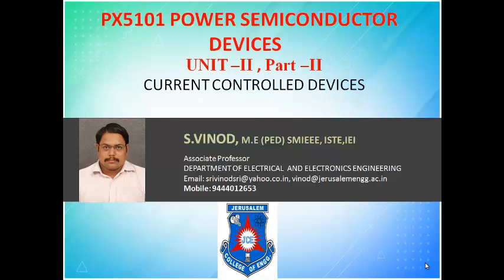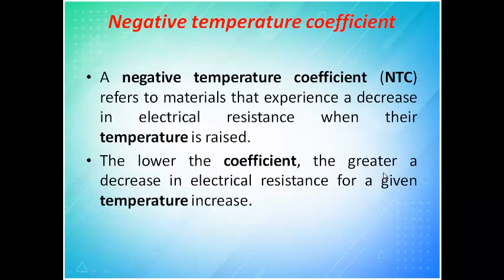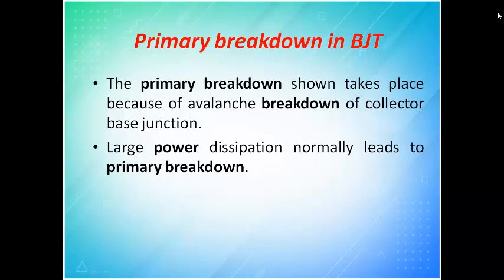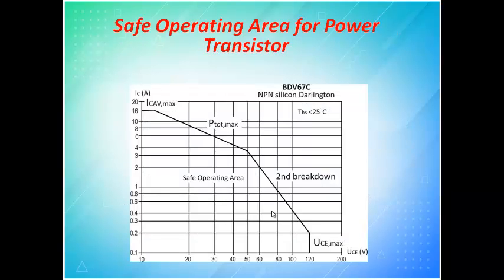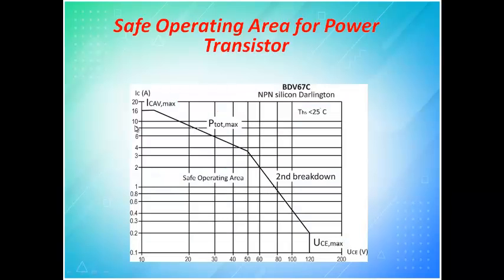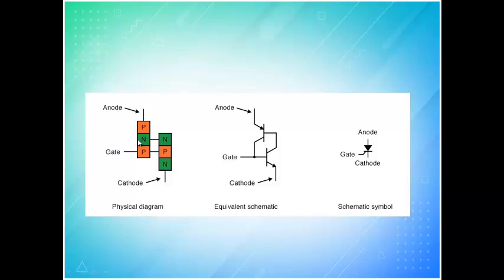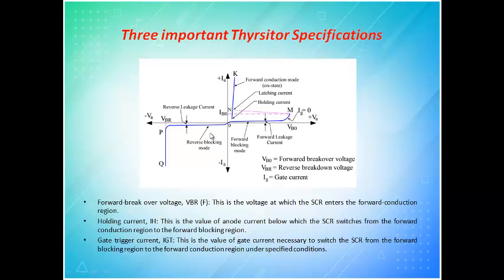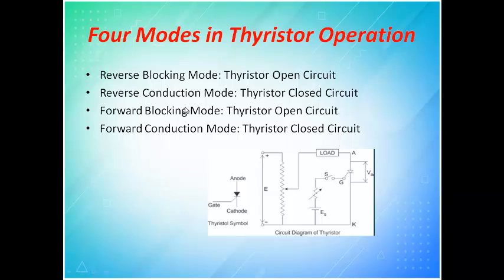UNIT II, Part II-Negative temperature coefficient,secondary breakdown in BJT, SCR vi characteristics